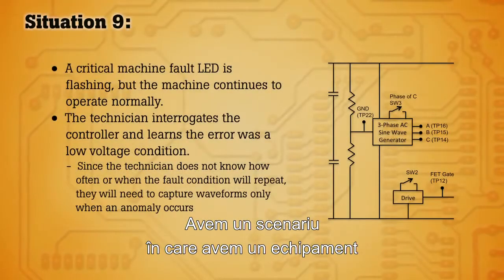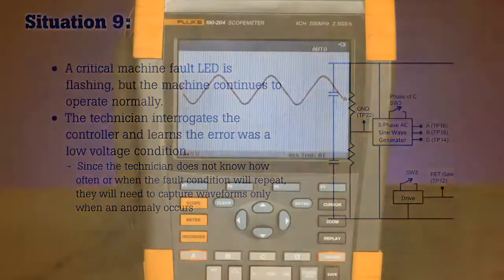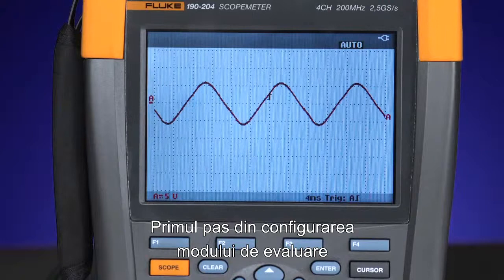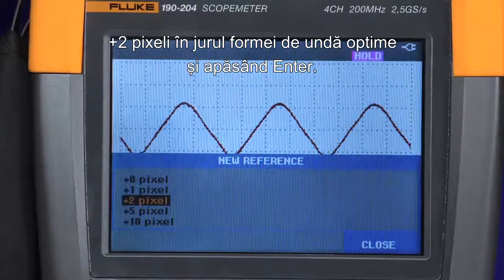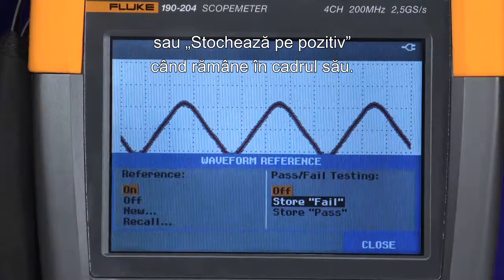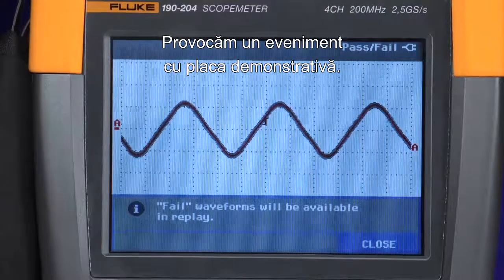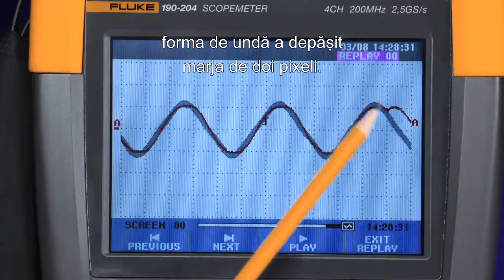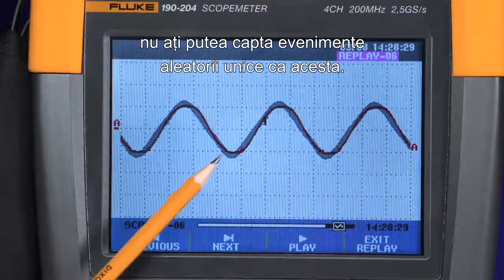Ce este de făcut când echipamentul indică semnale false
Vedeţi mai mult şi reparaţi mai mult cu serie de osciloscoape cu patru canale cu clasa de protecţie CAT IV Fluke ScopeMeter 190 II

Osciloscoape Fluke ScopeMeter 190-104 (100 MHz) şi 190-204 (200 MHz) combină cele mai înalte clase de protecţie şi portabilitatea robustă cu performanţele ridicate ale unui osciloscop staţionar. Proiectate pentru inginerii şi tehnicienii de întreţinere din uzine, aceste osciloscoape robuste funcţionează în medii industriale dificile cu grad ridicat de murdărie şi agresivitate pentru a testa orice, de la componente microelectronice la aplicaţii electronice de putere.